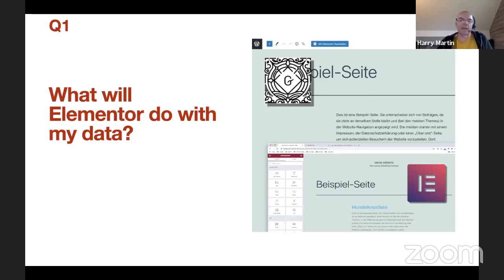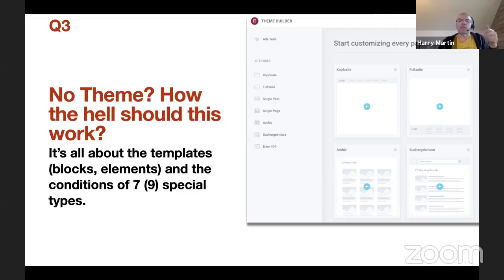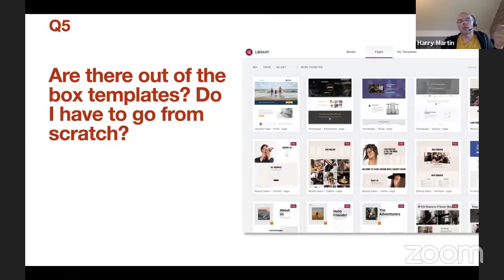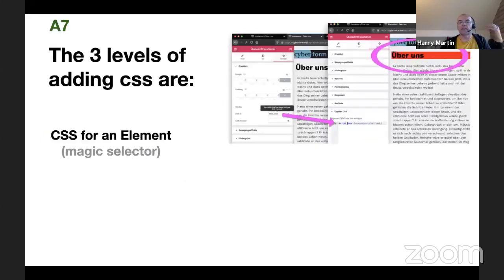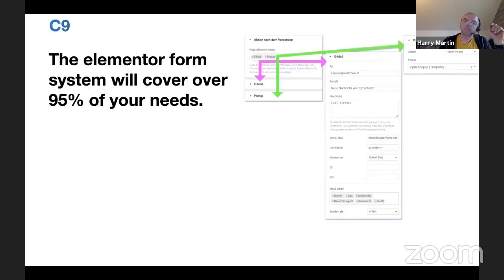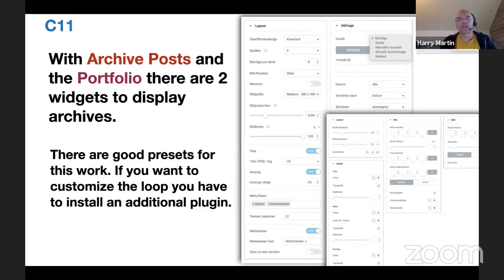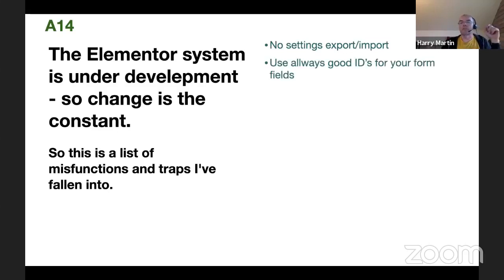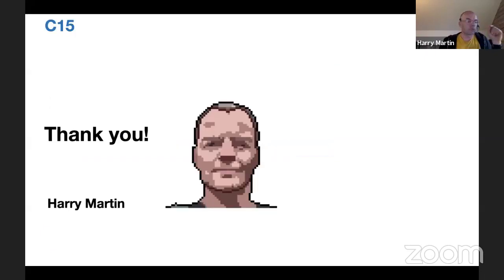Meetup Mai 2021: Page Builder Elementor - 15 Fragen und Antworten (Harald Martin)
★ Harald Martin: Elementor - 15 Fragen und Antworten

Elementor auf einen Blick. Warum es eine gute Idee sein könnte, diesen Builder für eine Website auszuwählen - eine Übersicht über Techniken und Funktionen in etwa 30 Minuten. Mit echten Live-Beispielen und einigen Fallen.